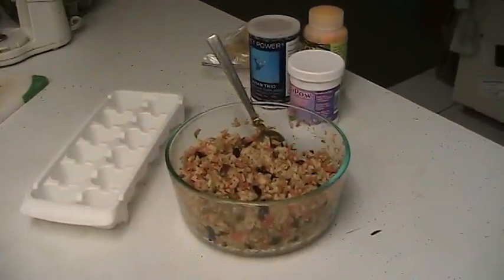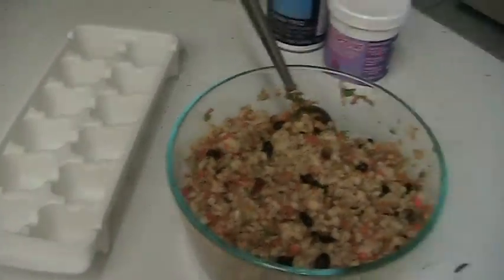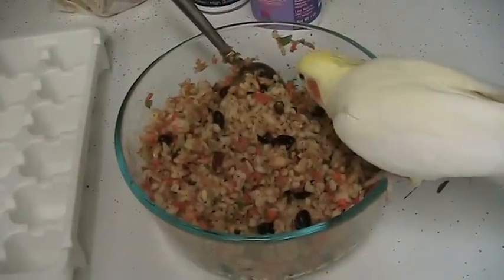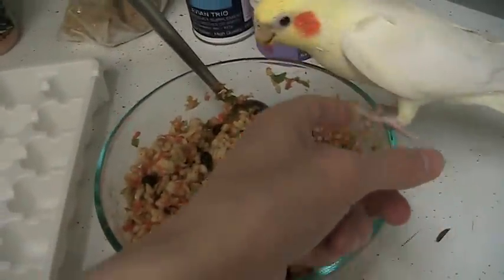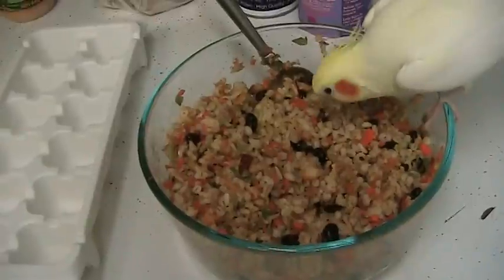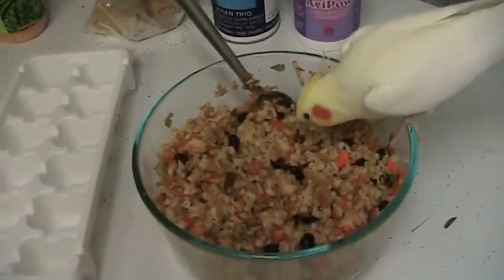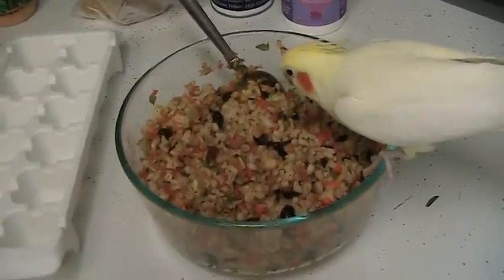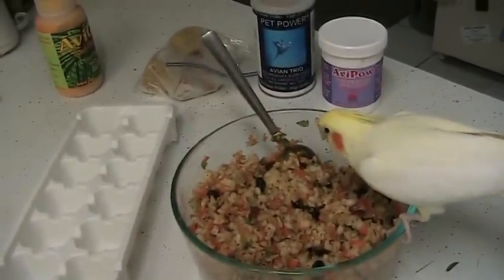Bunsen the Cockatiel - Modeling for a Video on Birdie Mash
This weekend I spent a few hours making various batches of birdie mash for our flock.  I ended up making another batch this morning and, once it was done, thought perhaps I should make a little video about the process.  Here is the result!  It obviously is not scripted so please bear with me ;) and I forgot to mention that I generally use organic food/produce whenever possible.  Also, if you use canned beans in your mash, rinse them a few times prior to adding them to your mash to get rid of the sodium that most companies put in their canned foods (even the organic brands).

At this point, everybirdie in our flock has ravenous appetites, so they get fed maybe 4-6 times a day.  I try to give pellets and seed maybe once every other day anymore, consequently the majority of their meals are made up of the various birdie mashes I've put together for them.  Maybe the first meal is supplemented with the palm oil, the next one is supplemented with a probiotic, the third might have Avian Trio in it, etc.  At this stage of the game, I only offer supplemented food to the flock on the weekdays, and on the weekends they just get 'plain' mashes and other foods without anything added.  (You can buy the parrot supplements many places online, but I personally purchase them through My Safe Bird Store.)